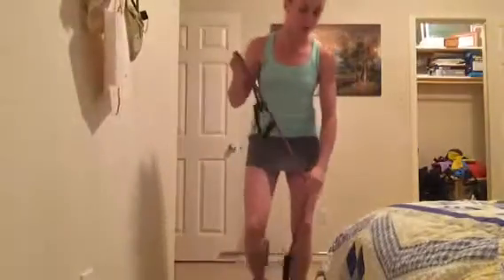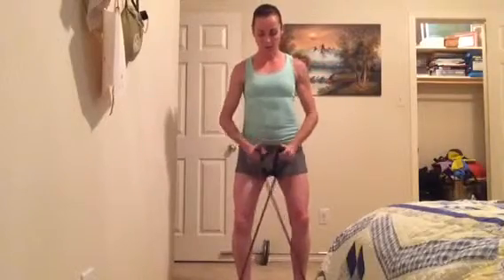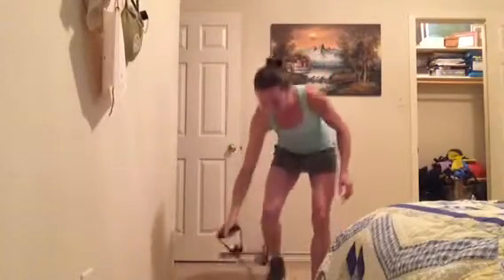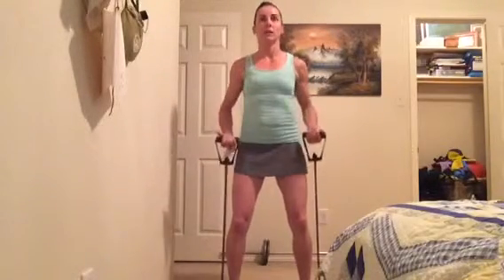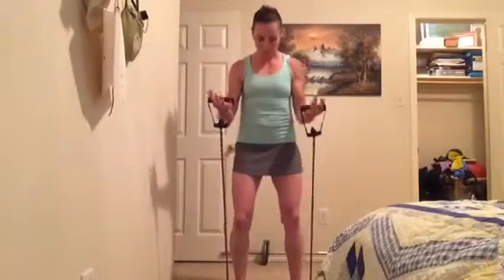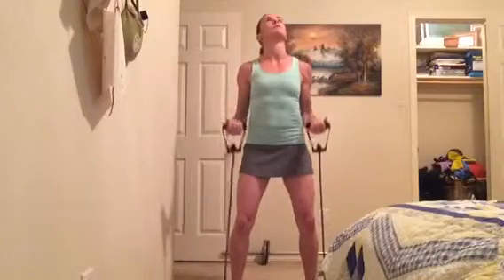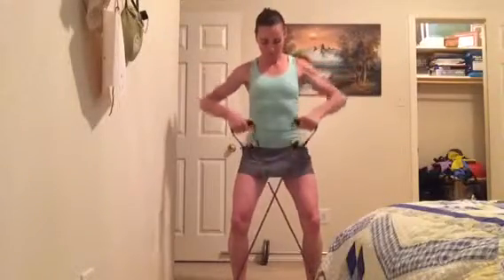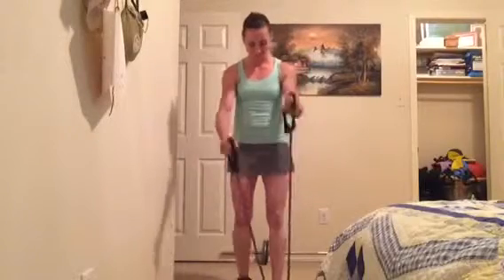tank top ready arms workout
Using resistance bands can be a great way to tone the muscles and tougher than you might think. Try 3 rounds of 15-20 reps each exercise